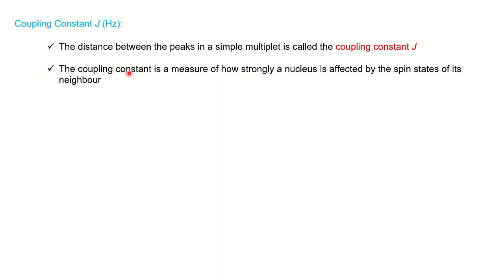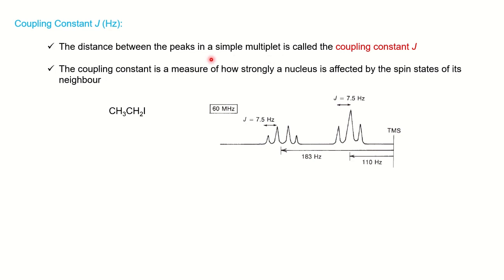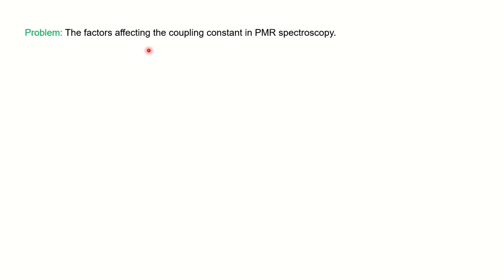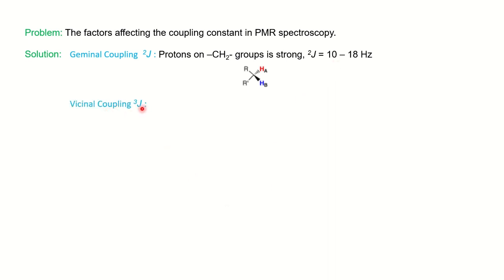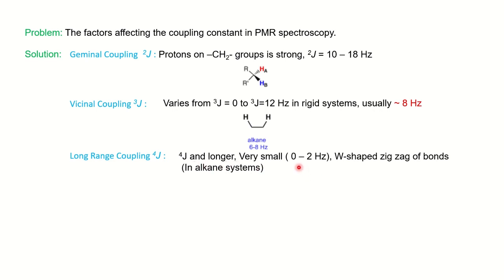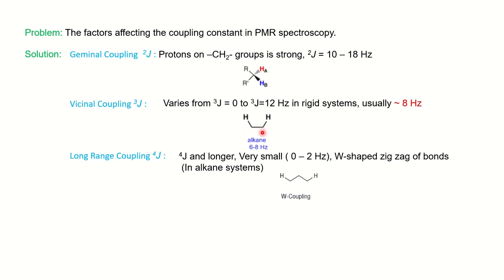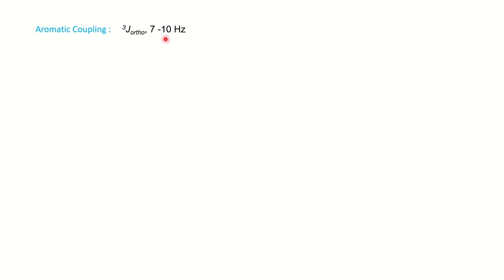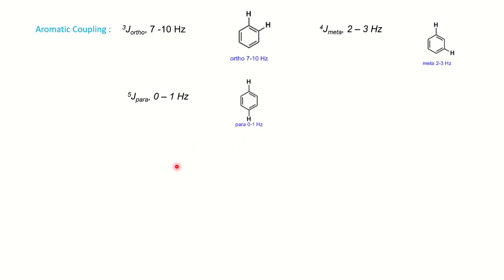Coupling Constant J & Factors Affecting it| Geminal, Vicinal, Long Range, Aromatic, Allylic coupling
In this video learn about coupling constant J and factors affecting it like geminal coupling, vicinal coupling, long-range coupling, allylic coupling, aromatic coupling, and cis- & trans- coupling.

The above video is important for B.Sc., M.Sc., IIT JAM, CSIR-NET & GATE students.

Link to my other NMR videos